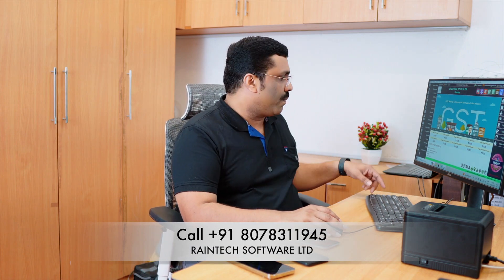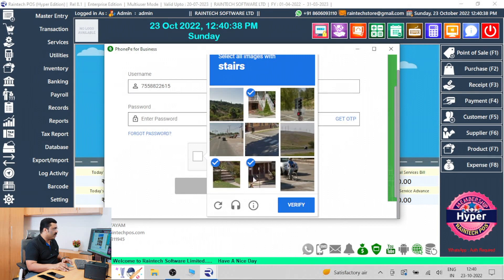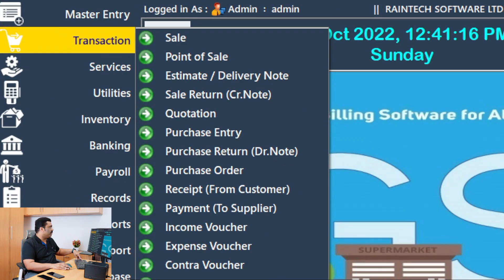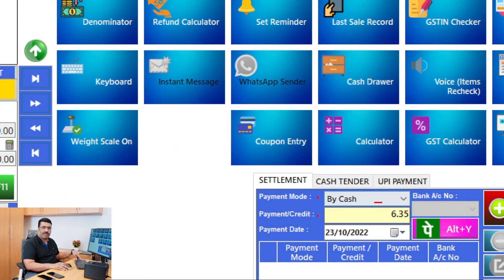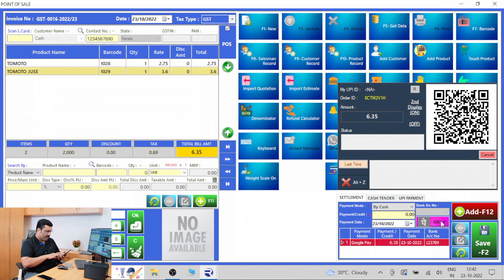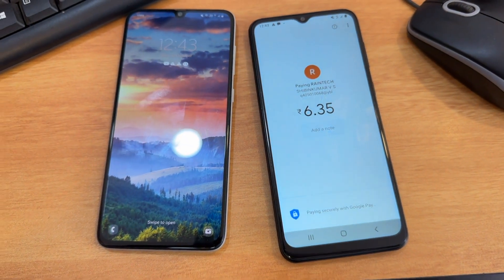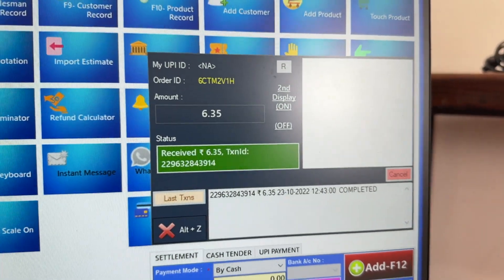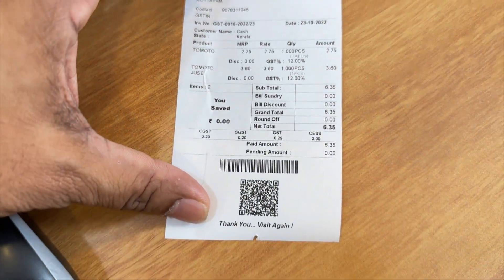Direct Online Payment to Retail Billing Software Technology Raintech Software Ltd